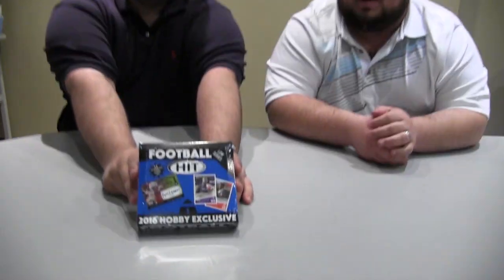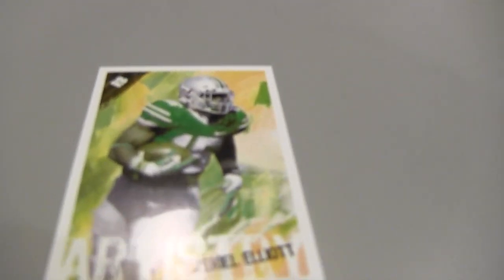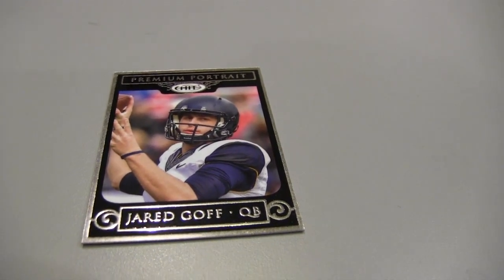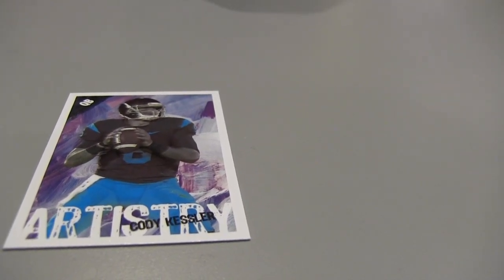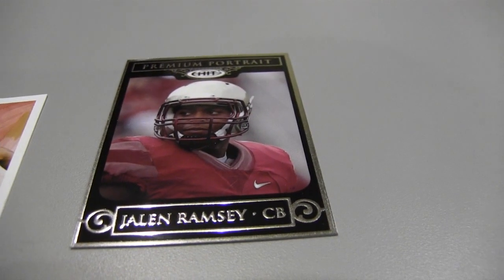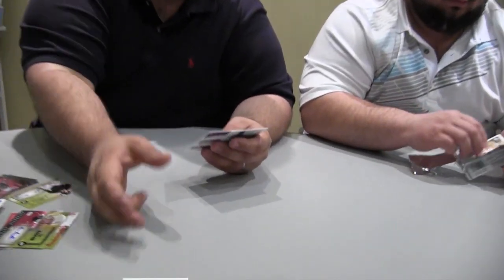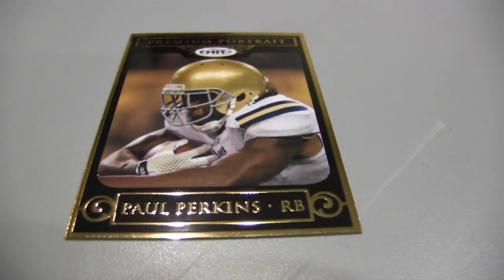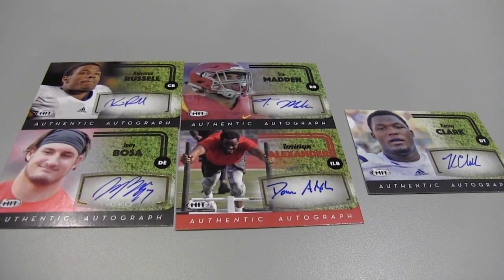Box Busters: 2016 SAGE Football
Join Beckett Football's Justin Grunert and Eric Norton as they rip into a box of 2016 SAGE Football in this latest edition of Box Busters.